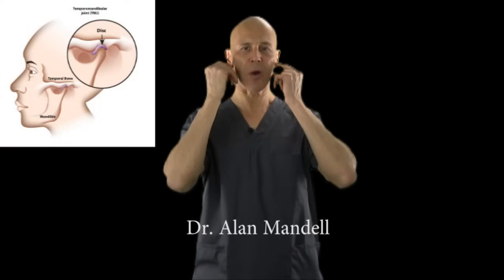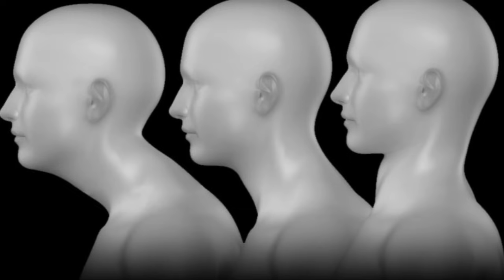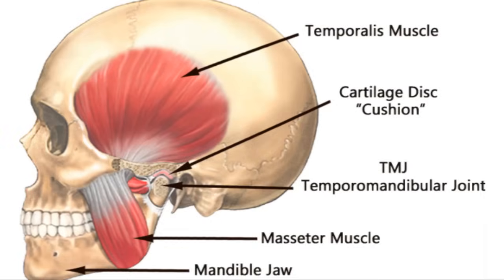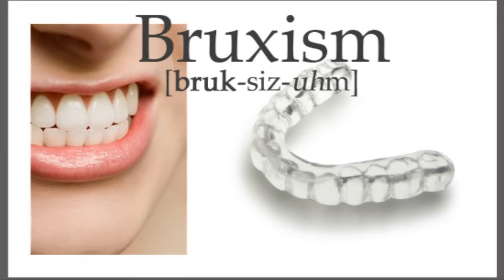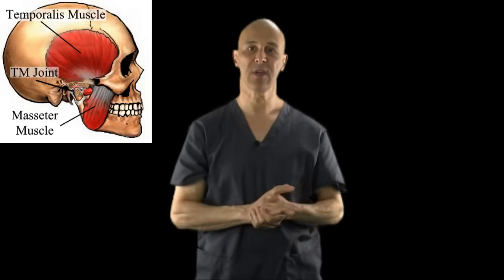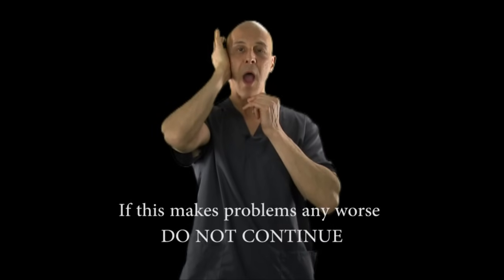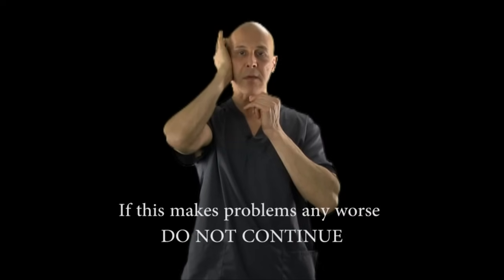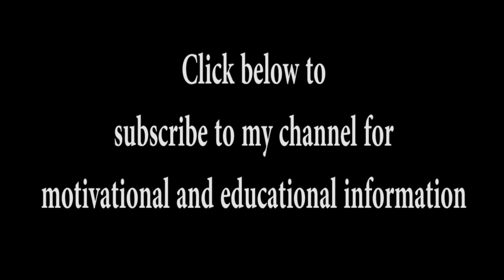TMJ Self-Adjustment Correction! Learn What No One Is Teaching You - Dr Mandell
Temporomandibular joint (TMJ) syndrome is pain in the jaw joint that can be caused by a variety of medical problems. The TMJ connects the lower jaw (mandible) to the skull (temporal bone) in front of the ear. Certain facial muscles that control chewing are also attached to the lower jaw. Problems in this area can cause head and neck pain, tinnitus, vertigo,  facial pain, ear pain, headaches, a jaw that is locked in position or difficult to open, problems with biting, and jaw clicking or popping sounds when you bite.

Please leave your reviews if you wouldn't mind taking the time.  Thank you.  Dr M